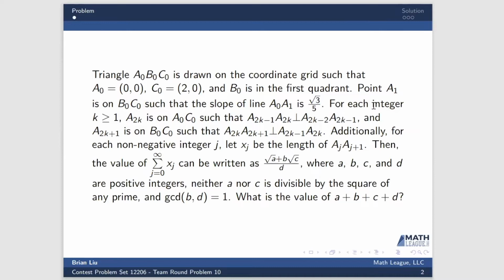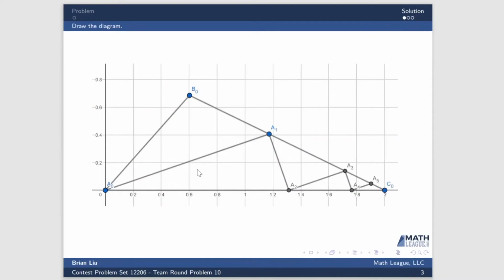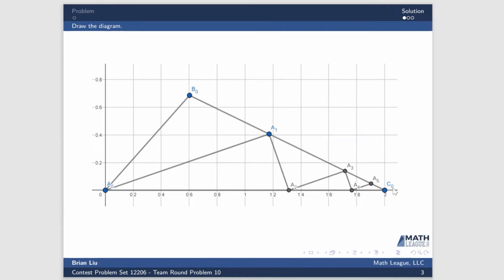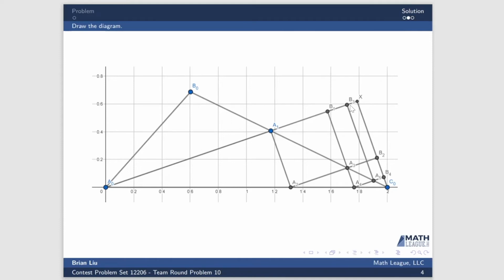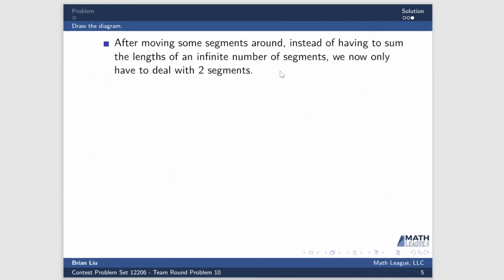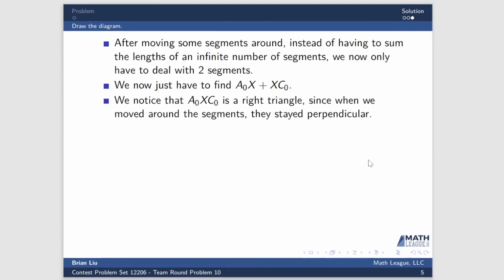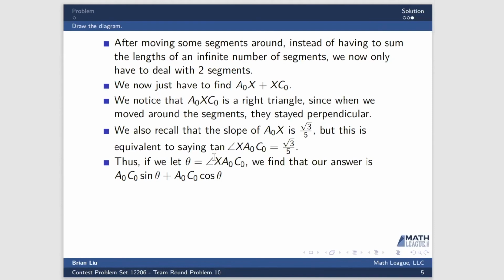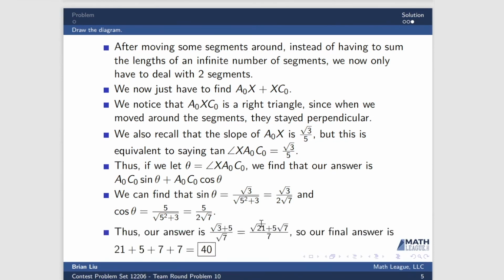Summing the Infinite Rebounding Path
Enter Brian!  There are a lot of lengths to sum in 12206 Team 10, but maybe he can slide some to get something workable...